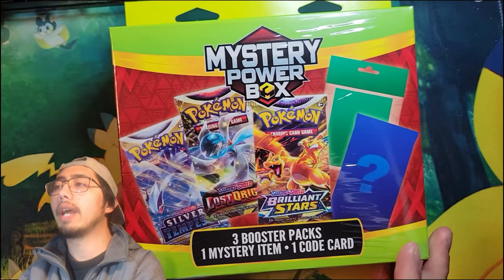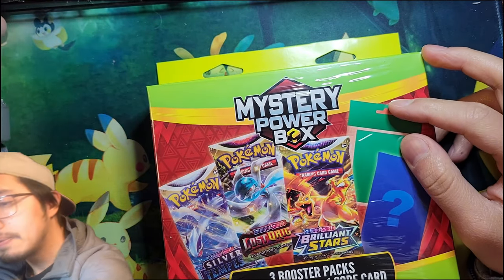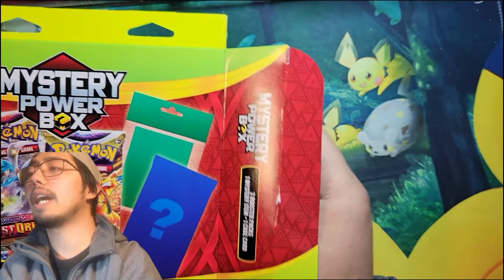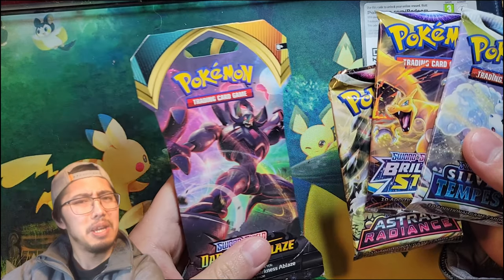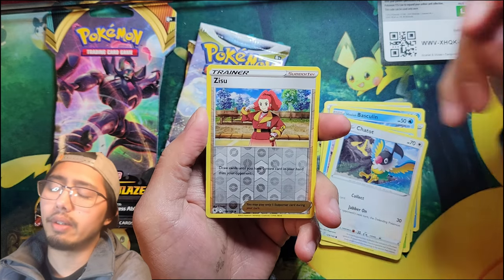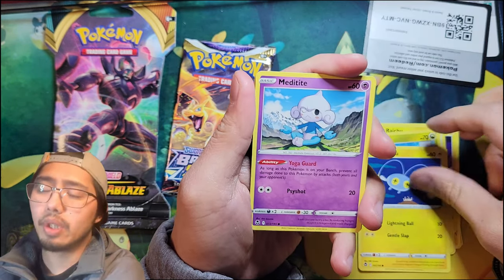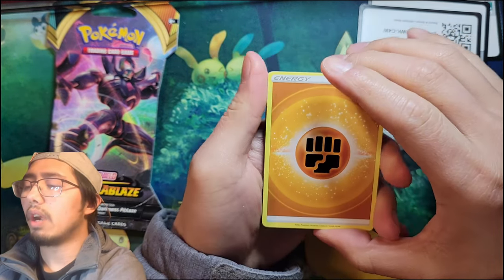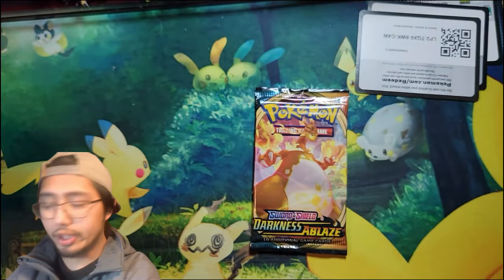Taking a CHANCE so you DON't have to! - Pokemon Mystery Power Box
This Mystery Box is a 1st for me. I take a chance with these boxes so that we can all see whether or not it's worth it to grab these. It might be worth it to me, but you can watch and decide for yourself.